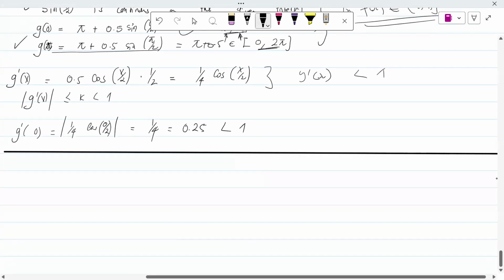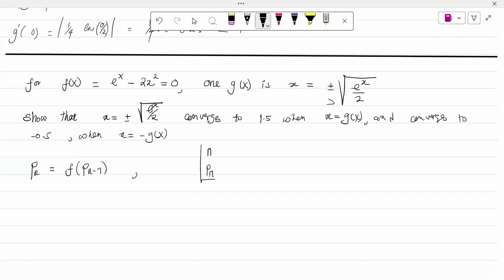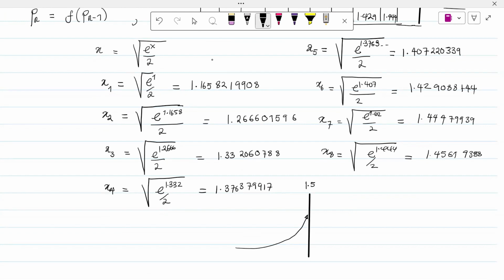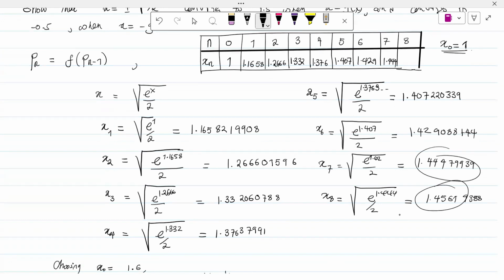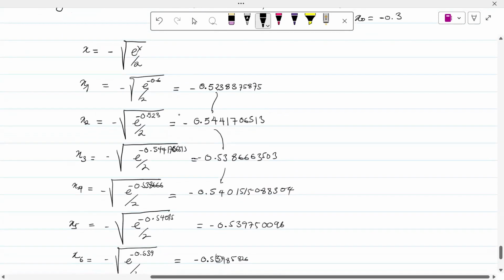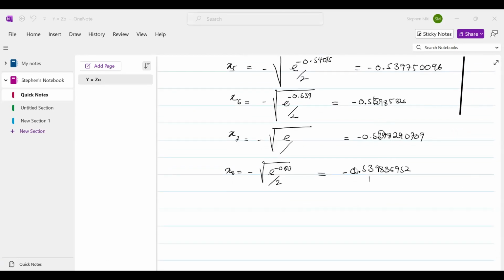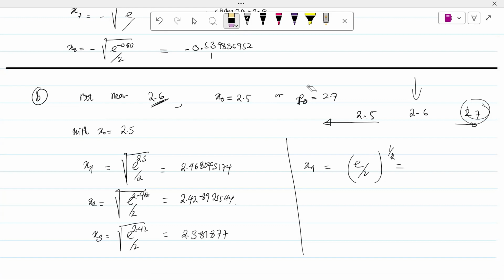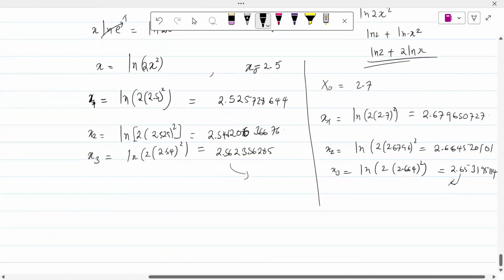FIXED POINT ITERATION METHOD EXAMPLE 1